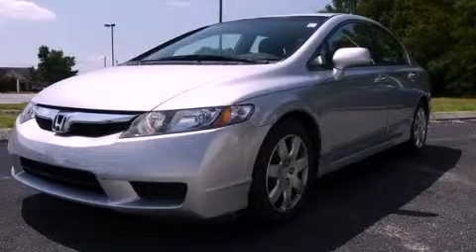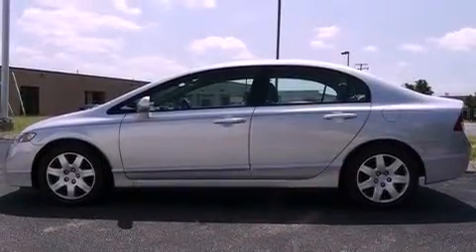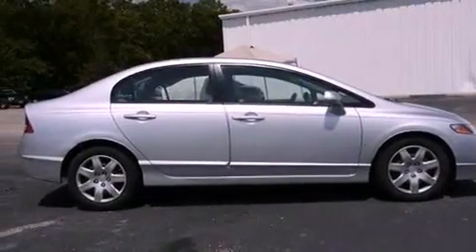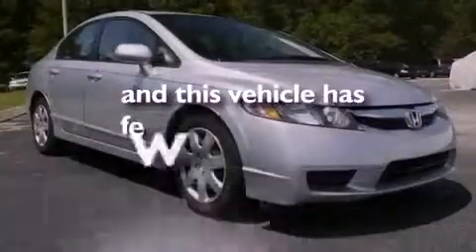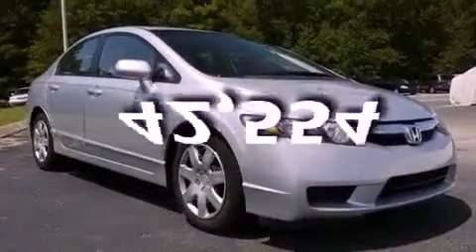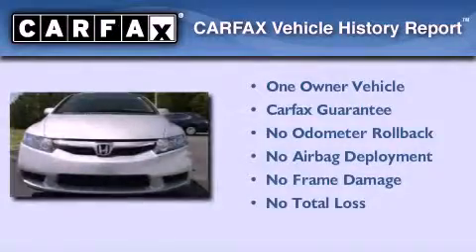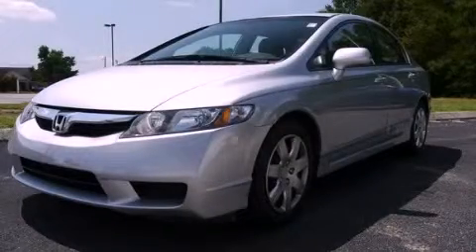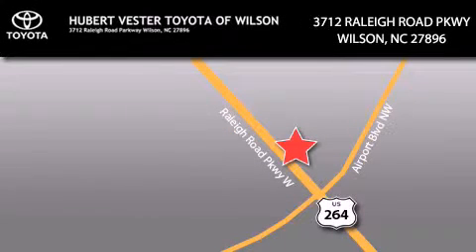2010 Honda Civic Sdn Goldsboro NC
Year : 2010

 Make : Honda

 Model : Civic Sdn

 Engine : Gas I4 1.8L/110

 Trans . : Automatic

 Exterior : SIL/Silver

 Miles : 42,554

 Interior : Gray

 3712 Raleigh Road Parkway

 2010 Honda Civic Sdn Wilson NC